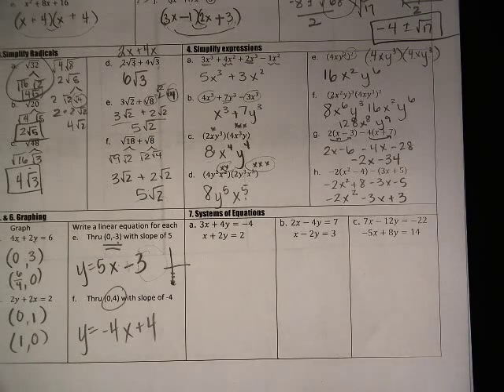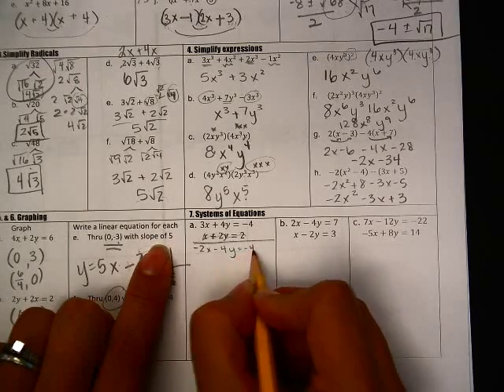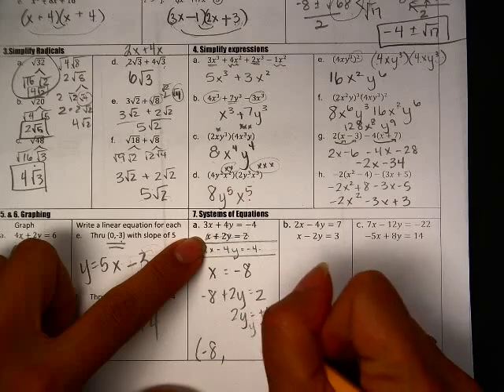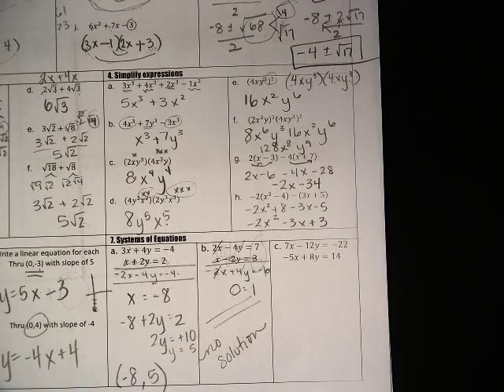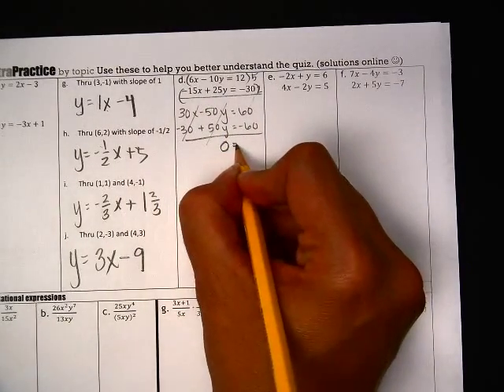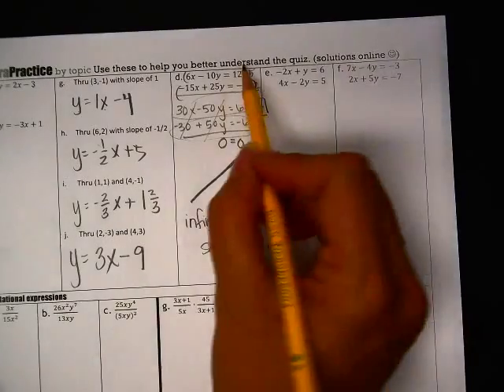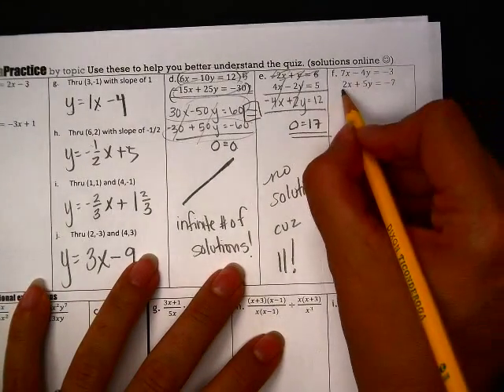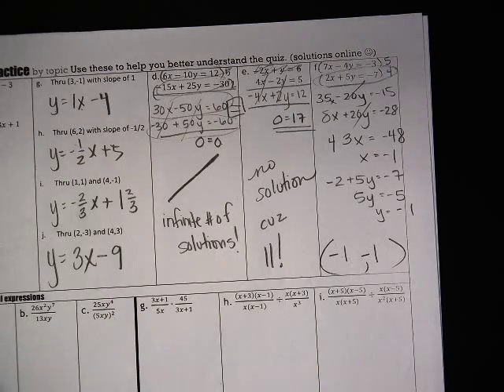THQ Review Systems of Equations 7 a f